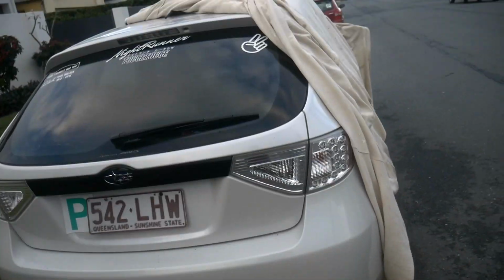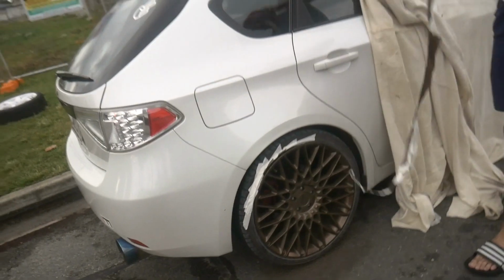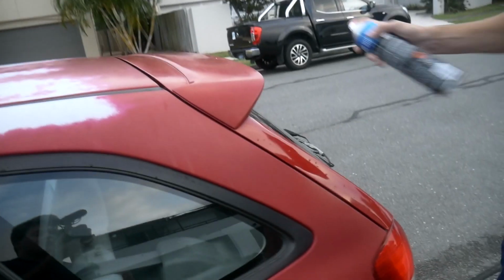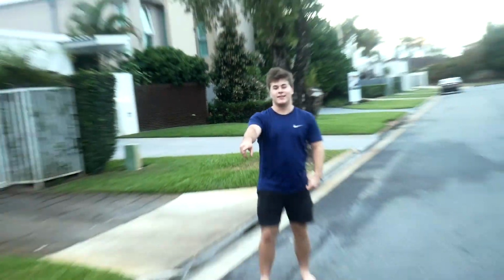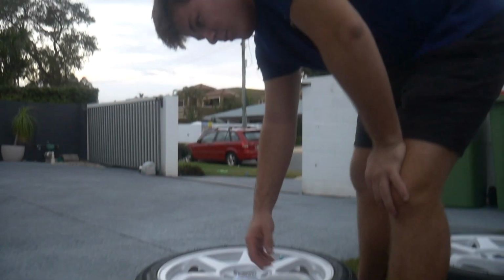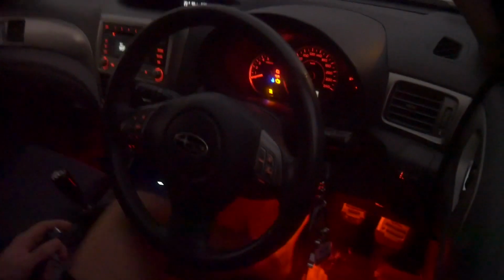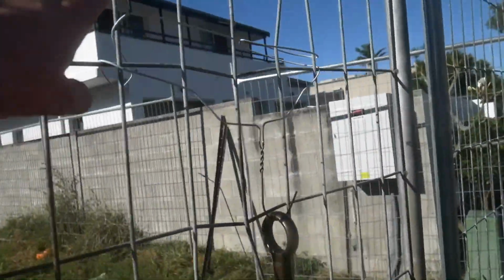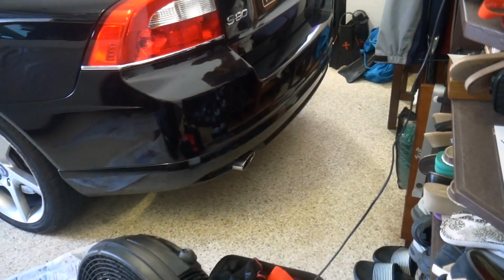HOW TO FIX PAINT FOR LESS THAN $10!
How to fix paint, plastics, and clearcoat for $10! Peace ✌️

►Follow Josh on Instagram @josh_hobart